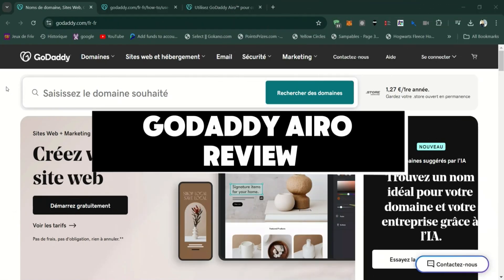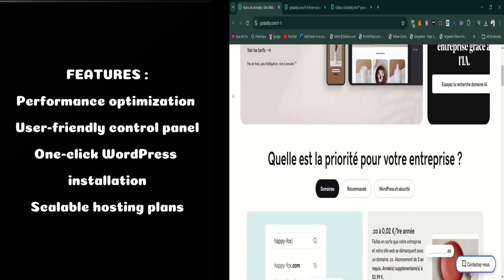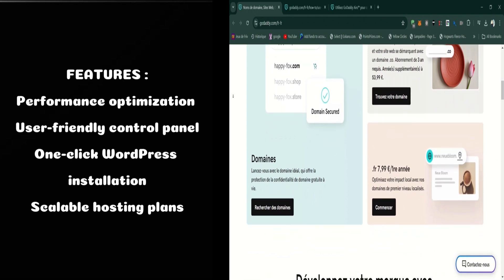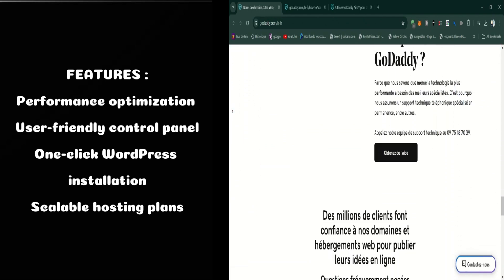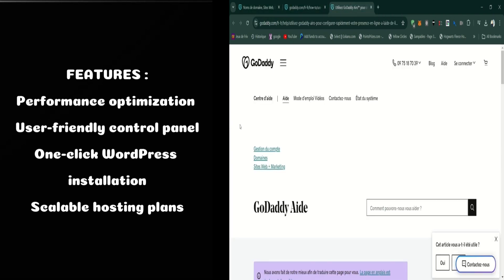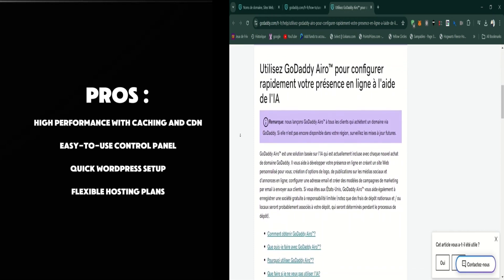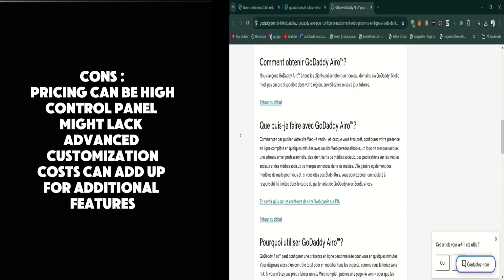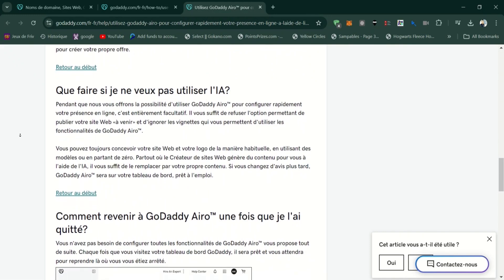Godaddy Airo Review (2025) : Things You Didn’t Know !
Wondering if GoDaddy Airo is really the AI-powered tool it claims to be? In this video, we break down GoDaddy Airo’s features, pricing, pros, cons, and hidden limitations you didn’t know in 2025. Whether you're starting a small business or launching a personal brand, watch this before using GoDaddy Airo for domain names, website creation, logos, marketing, and more!

🔍 What You’ll Learn:
• What is GoDaddy Airo and how does it work?
• Is GoDaddy Airo worth it for beginners or small business owners?
• Surprising things no one tells you about Airo’s AI website builder
• GoDaddy Airo pricing 2025 – hidden costs and value
• Alternatives to GoDaddy Airo you should consider